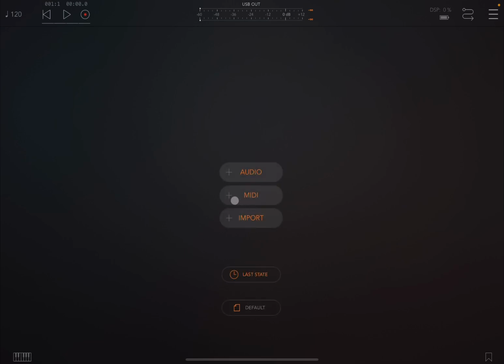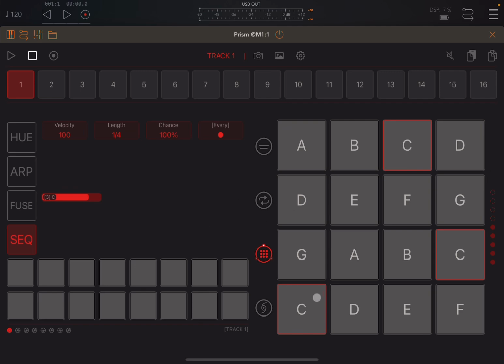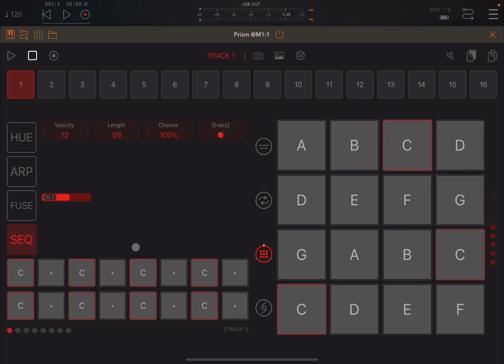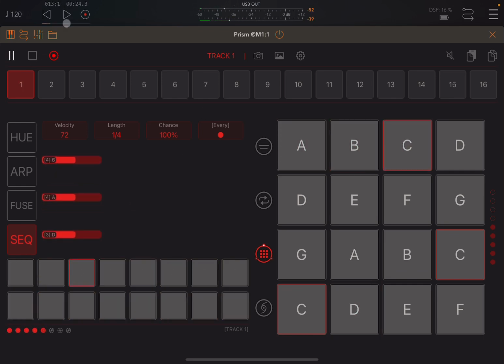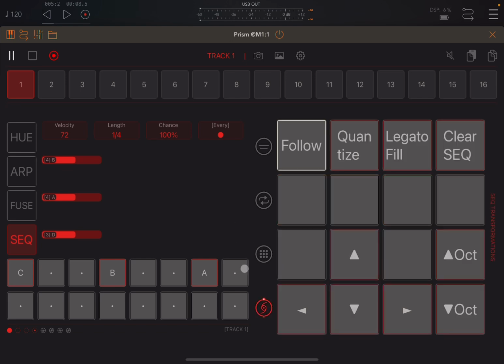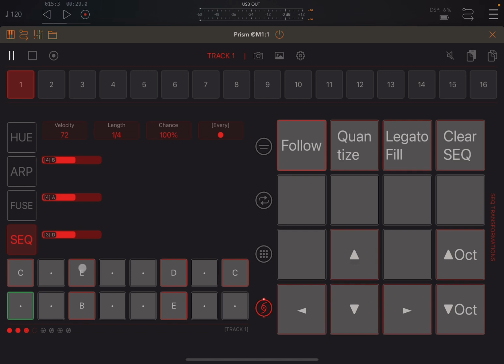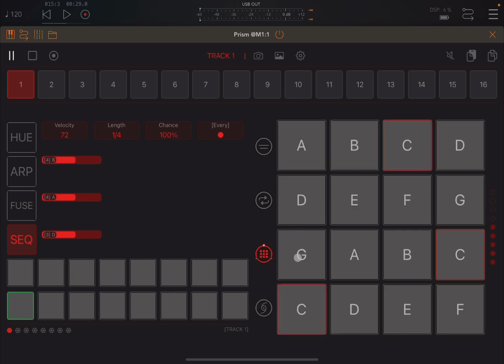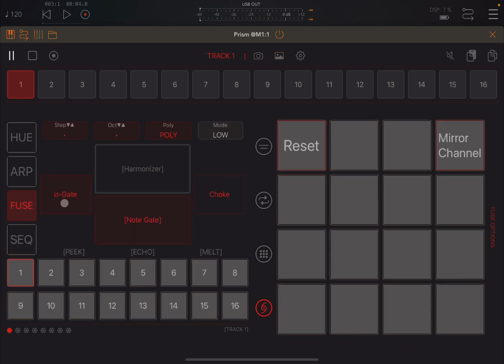Prism Midi Sequencer 🎶🎶💎💎💎 - Tutorial #3: Real time Recording and Transposition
[Key Features]
- 16 tracks with unique drum and tone sequencing features
- 512-steps per sequencer with specialized navigation for detailed control

[Sequencer Capabilities]
- 8 patterns per track, with individual pattern lengths up to 16 bars

- 8 scale modes ensuring all MIDI transformations remain in key

- 16 independent Prism sequencers per drum track